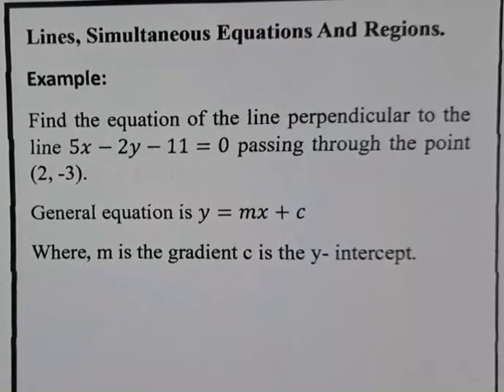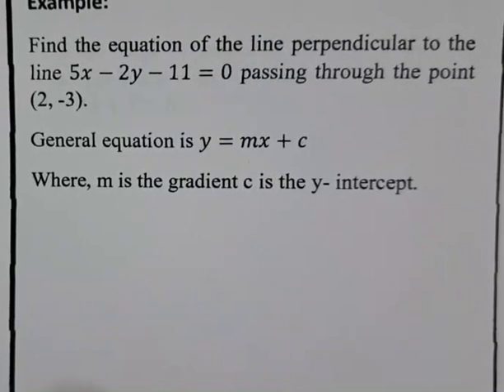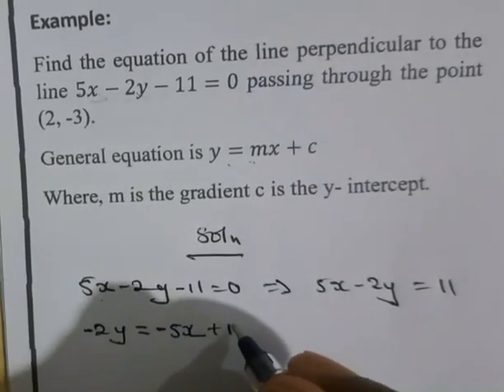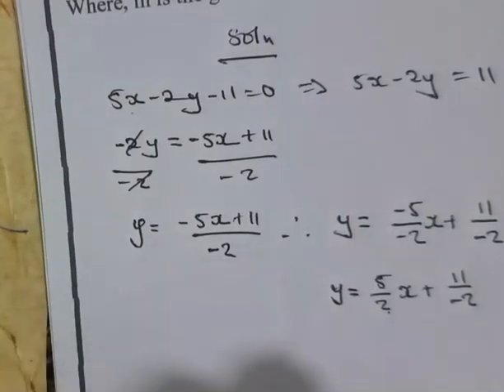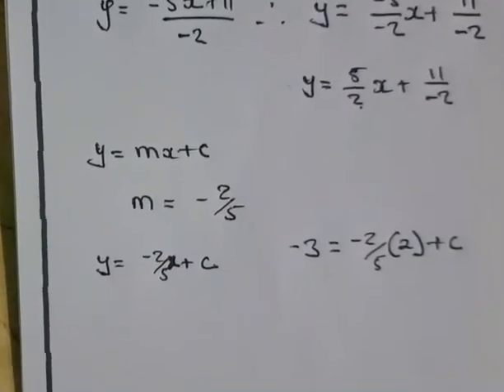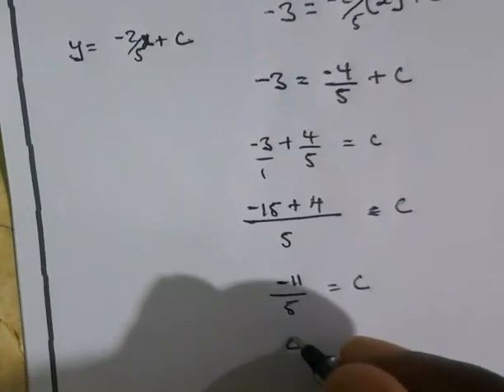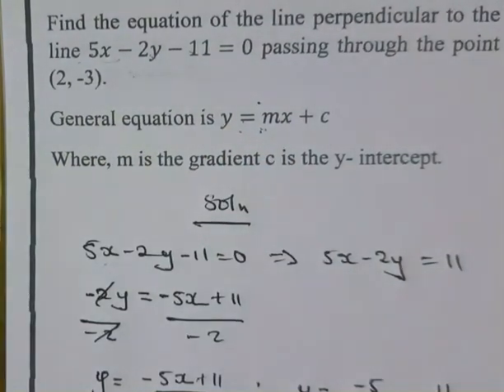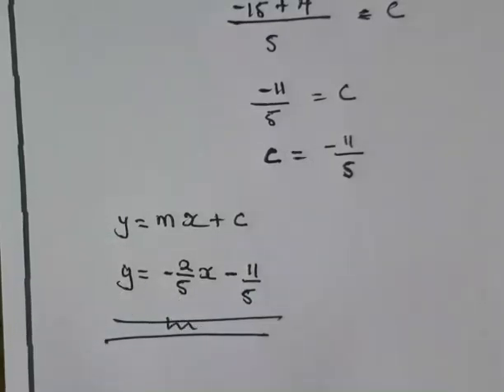finding the equation of the line, perpendicular to another line. easy steps.